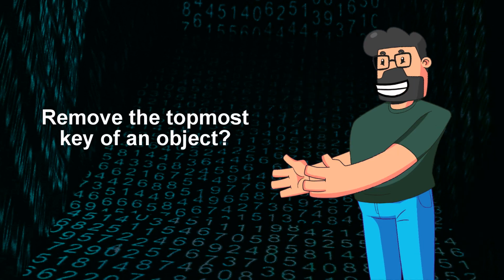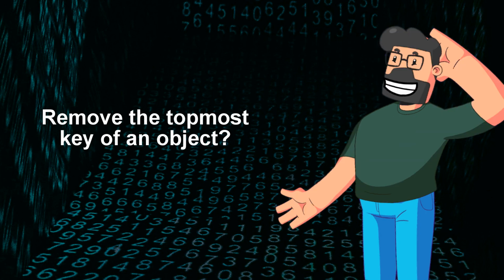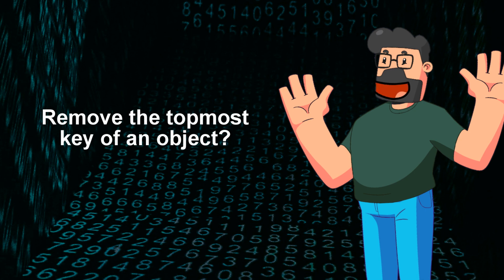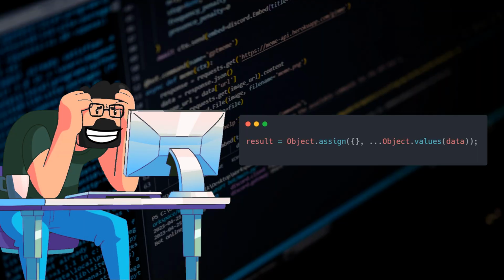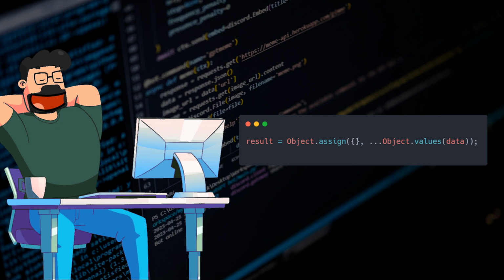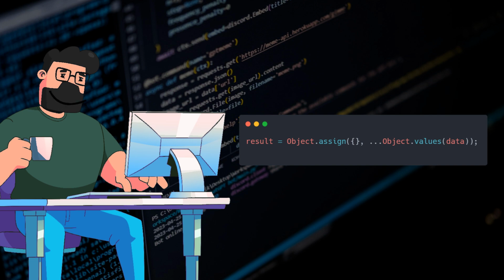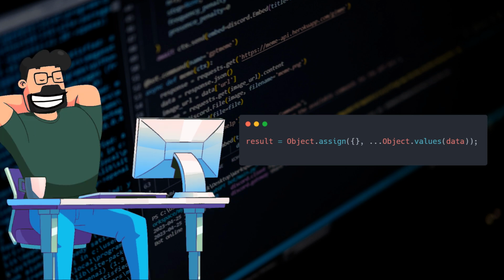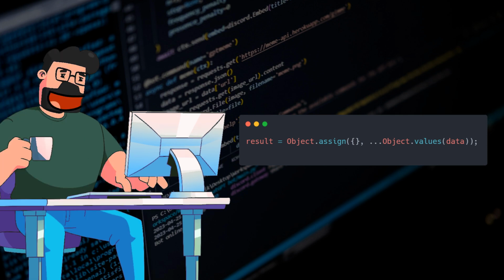Remove the topmost key of an object?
In this quick tutorial, learn how to remove the topmost key of an object in JavaScript.

✅ VIDEO INFO:
00:00 - "Nested object flattening problem in JavaScript: removing top key."
00:22 - JavaScript trick: Use Object.values() and Object.assign() for flattening.
01:20 - End of video: summary and explanation. Comment, subscribe, farewell.

This solution would not have been possible without the contributions of users: Run and derpirscher